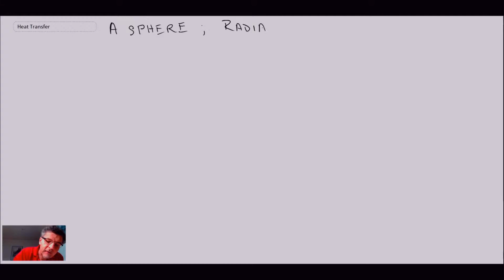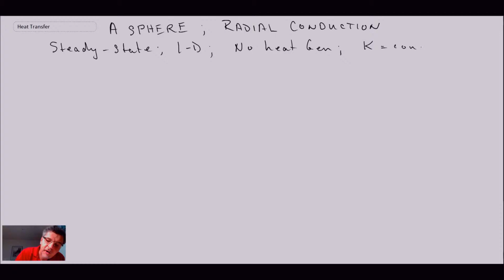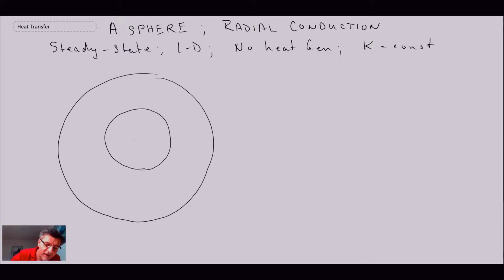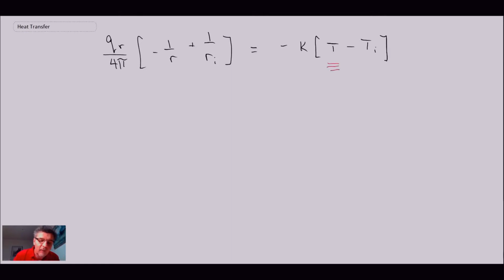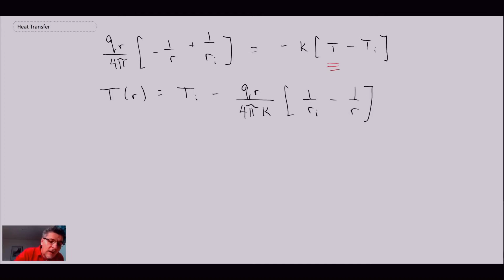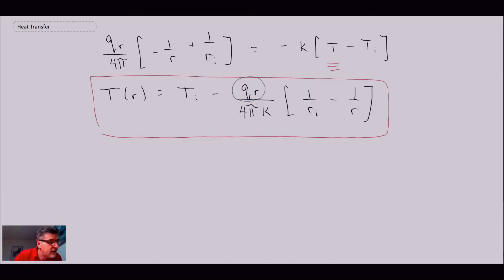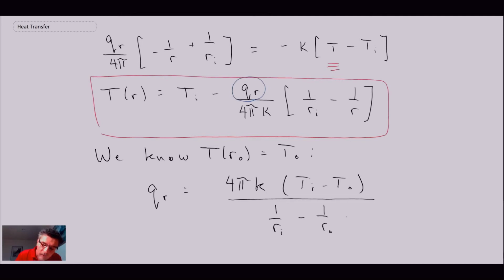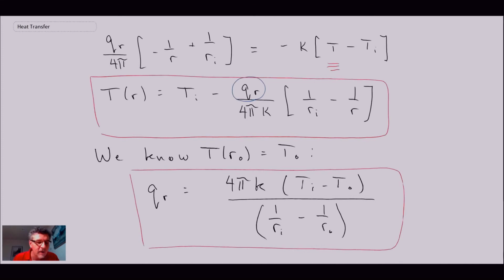Heat Transfer L5 p4 - Example - Spherical Conduction.(كورس انتقال حرارة)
Heat Transfer L5 p4 - Example - Spherical Conduction